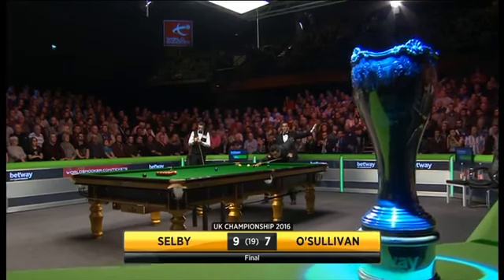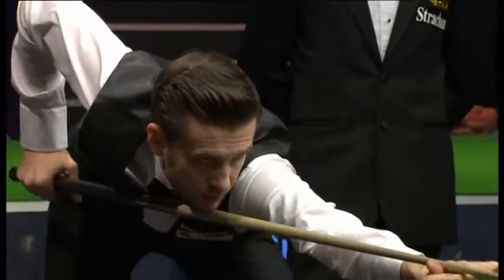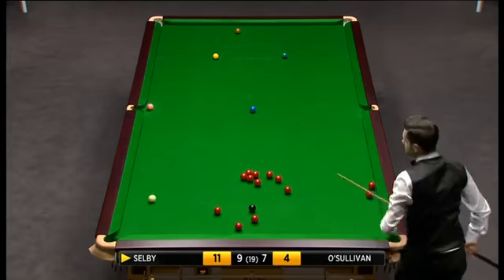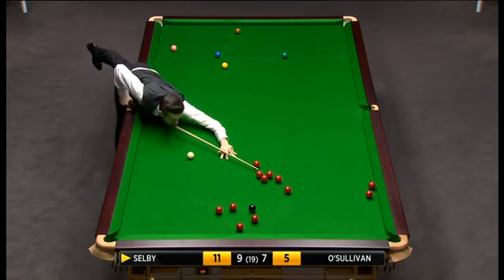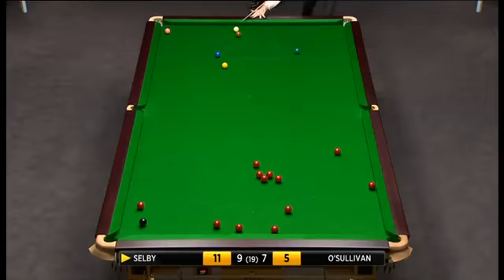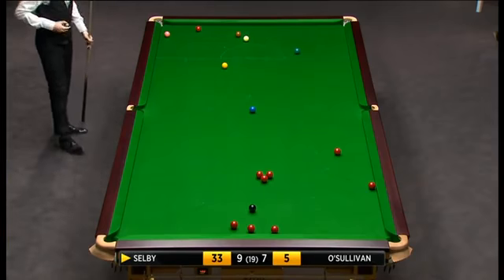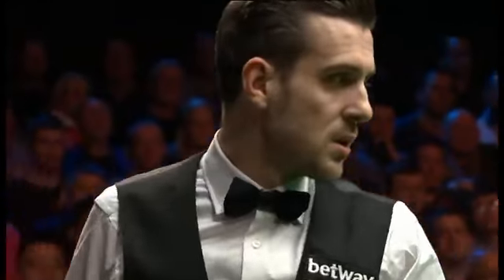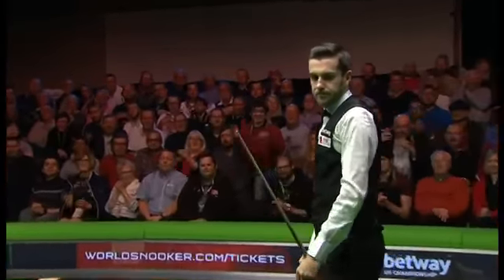Selby vs Ronnie 2016 UK final last frame